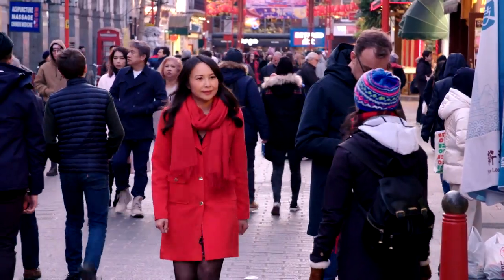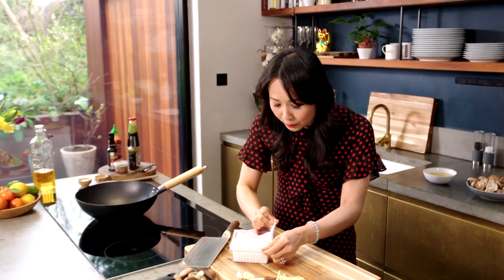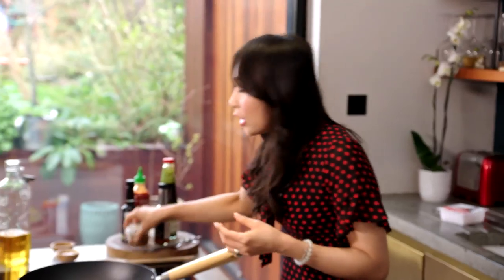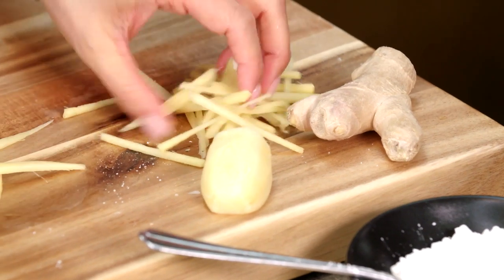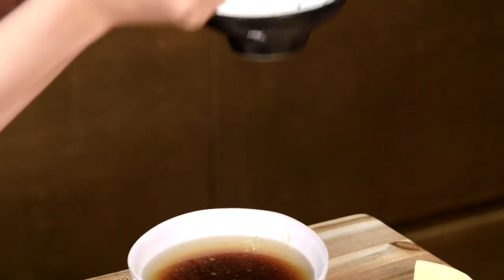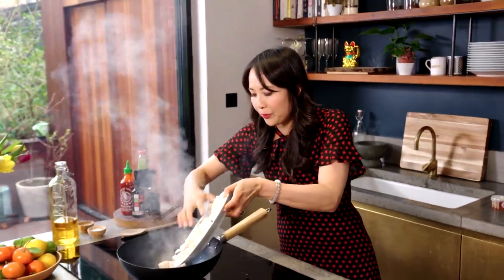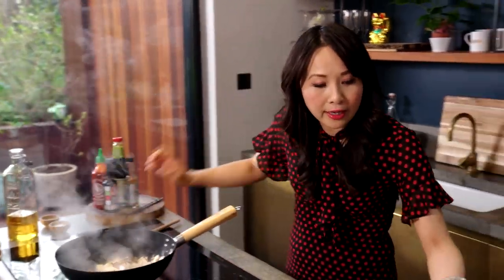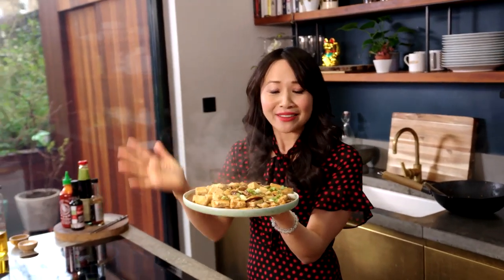Ching's Quick and Easy Mushroom and Ginger Tofu Dish | Lorraine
Ching-He Huang has her quick and easy mushroom and ginger tofu dish for you to make at home.